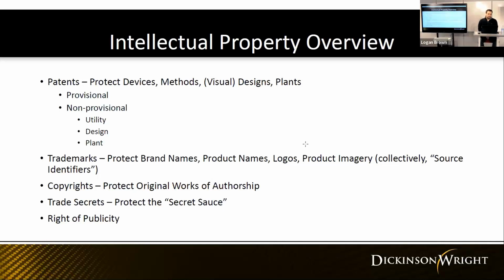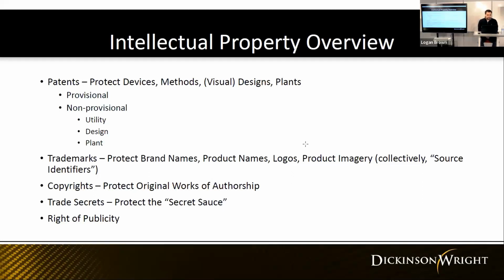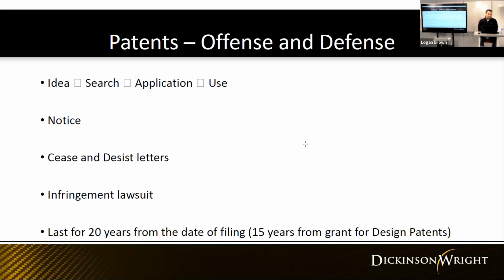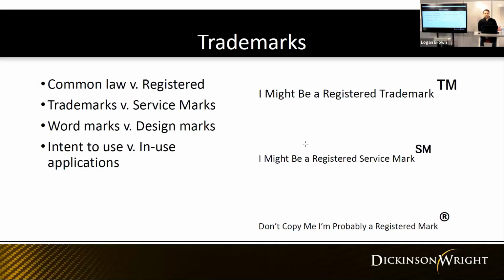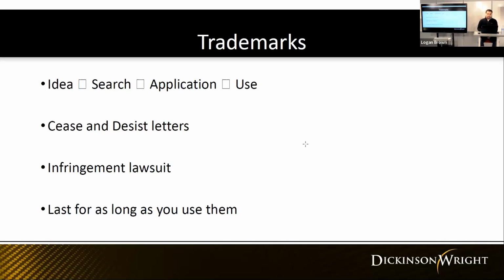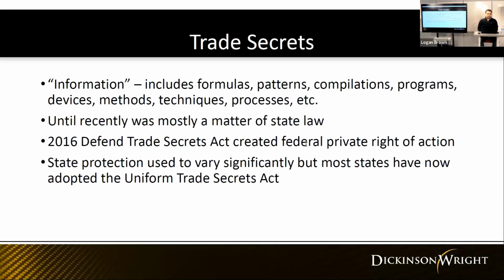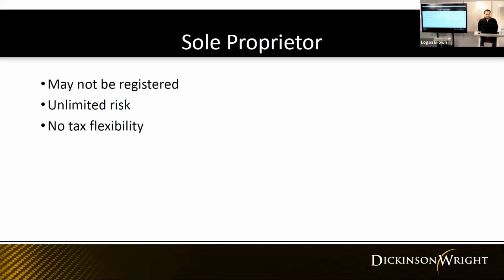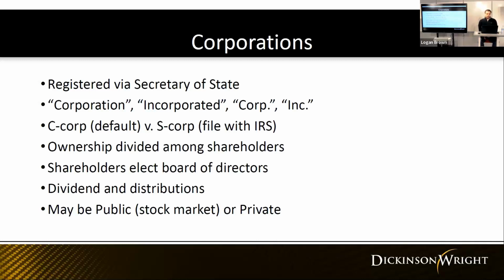Founder University Kevin Everage- Business Entities and Intellectual Properties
StartUpNV's Founder University Nevada session on February 16, 2023.